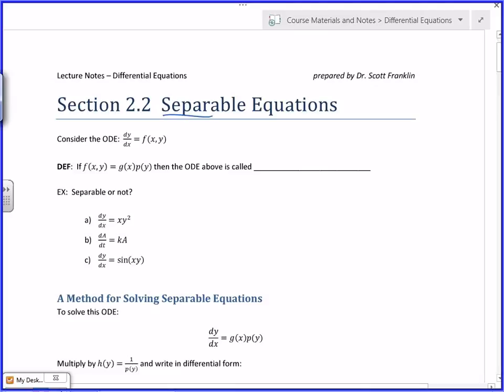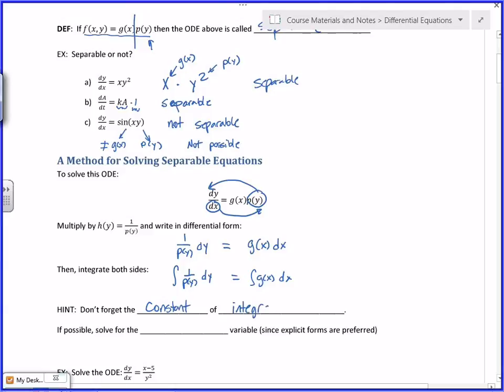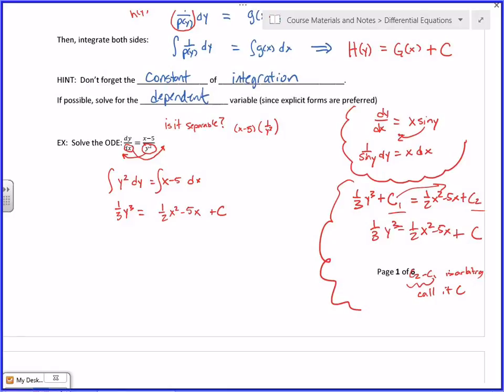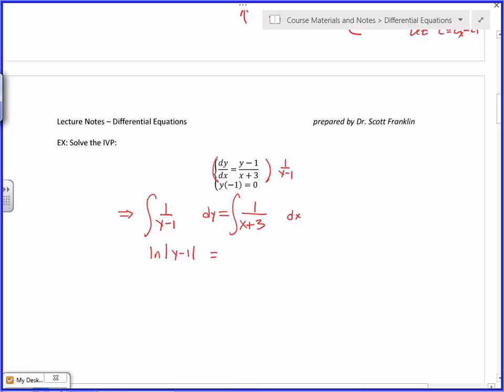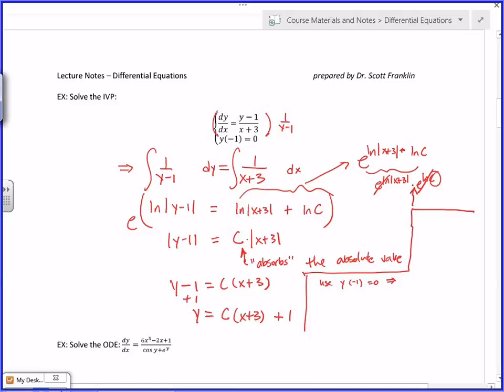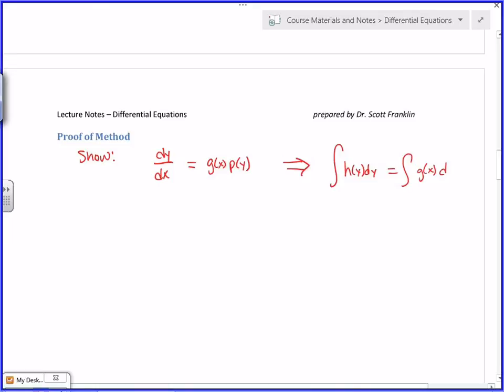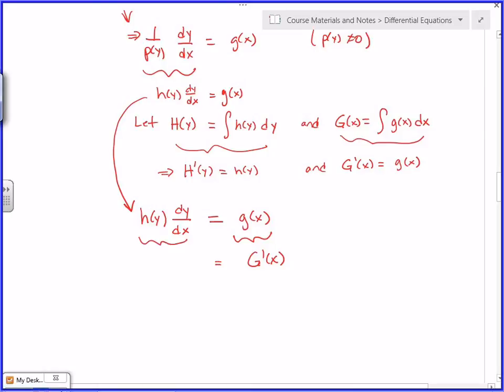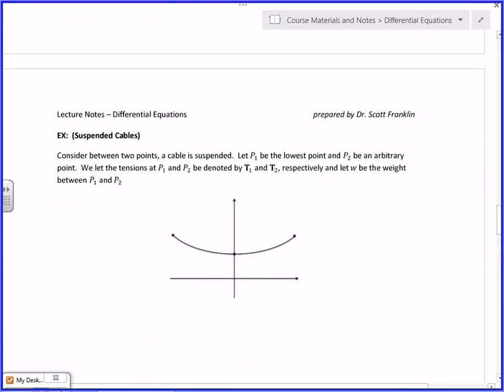Differential Equations - 2.2 Separable Equations (Lecture)